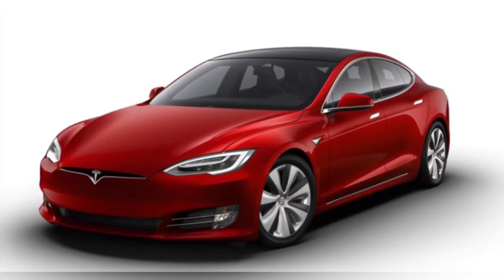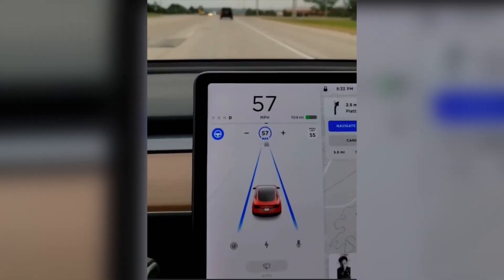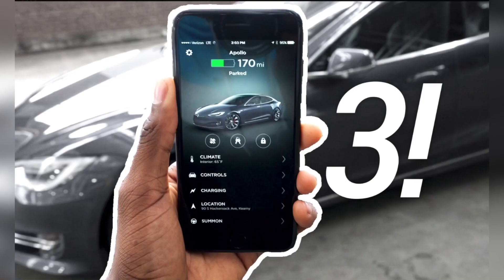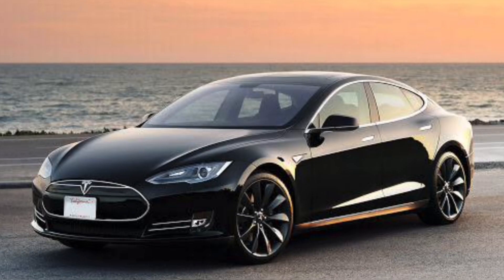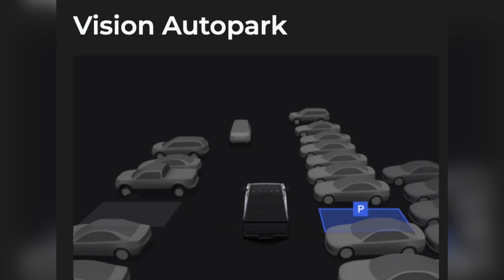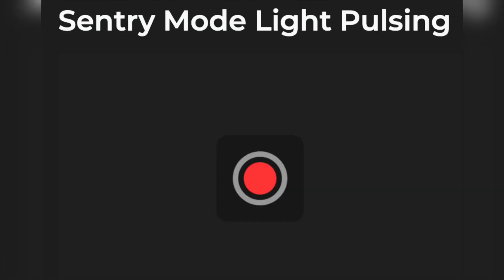Tesla Old Model S 100D FSD Software Update 2024.32.6, Tennessee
Tesla Old Model S 100D FSD Software Update 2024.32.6, Tennessee, United States: Old models are getting software update of Tesla, latest version and old Tesla owner We noticed a new Tesla software number 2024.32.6 on a Model S 100D (2020) in Tennessee, United States. We have also mentioned some comments of people who are receiving this software update and you can also comment as below if you have got this update. More than 600+ car have got this update of vision auto Park, where your vehicle can now auto park and parallel Park in your selected spaces. Along with detection improvement to hand free trunk, you can now select exclude home when enabling hands-free trunk and frunk to disable this feature at your set home location.

Tesla Model S 100D Software Update 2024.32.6, Tennessee US FSD Software, Tesla Model 3 Software Update 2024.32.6, Tesla Tennessee FSD Software, US Tesla 2024 Model S FSD Software Update, Tesla Model Y Software Update 2024, Tesla Model S 2020 FSD Software Update 2024,